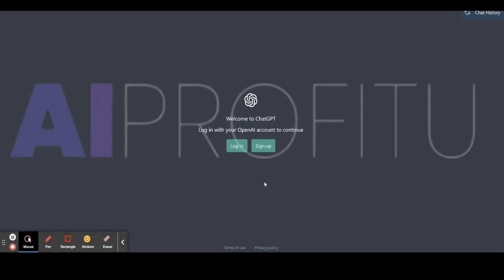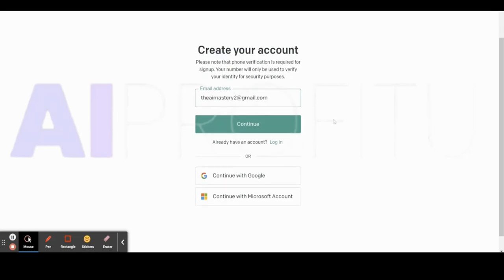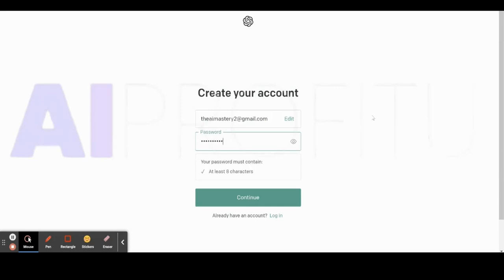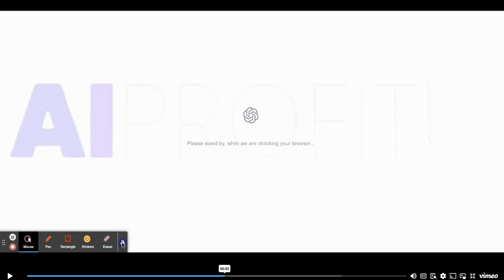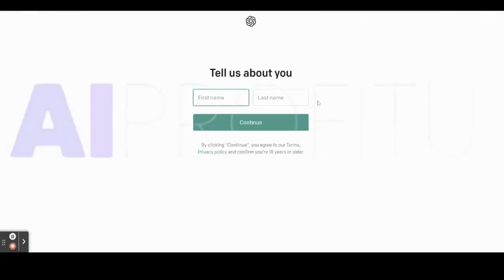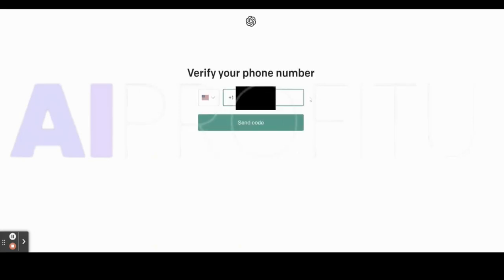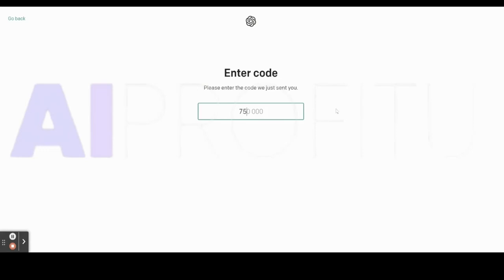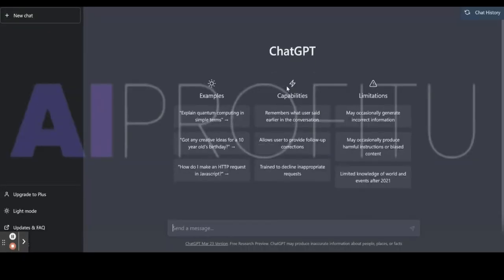Step-By-Step Set Up